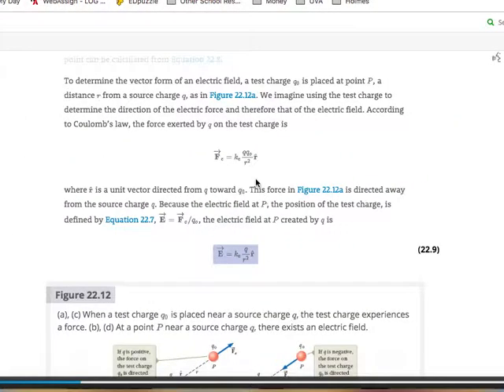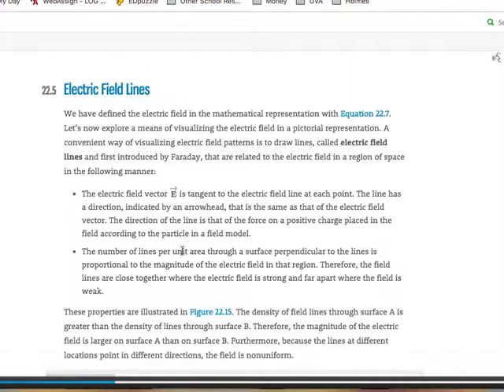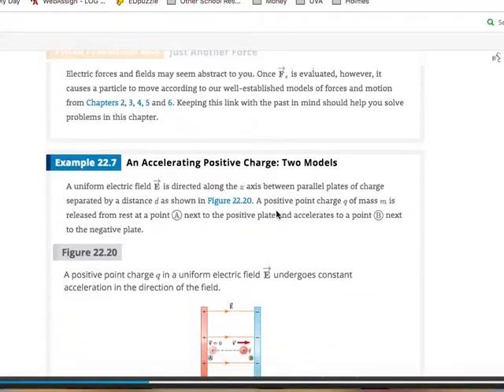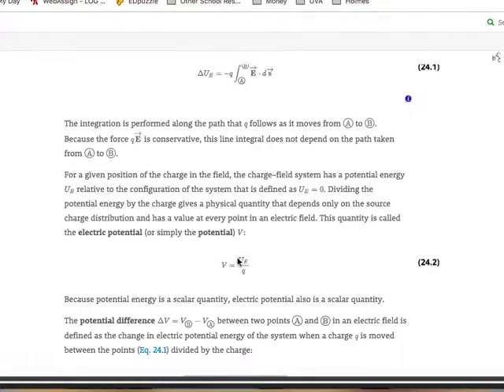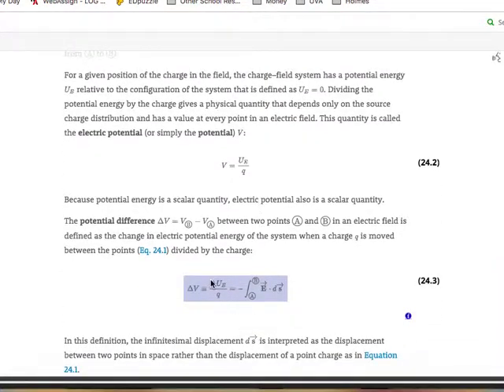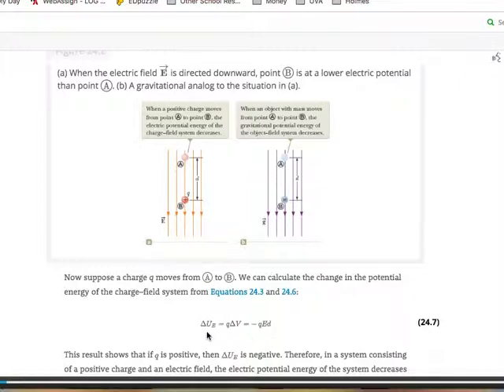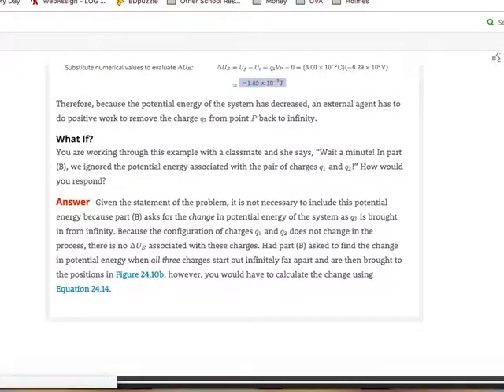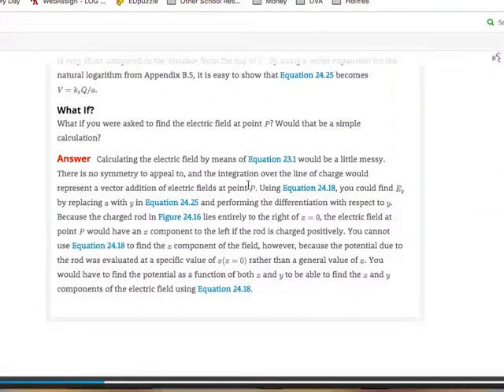2 Electric Field and Electric Potential